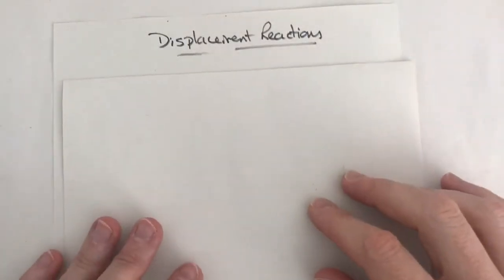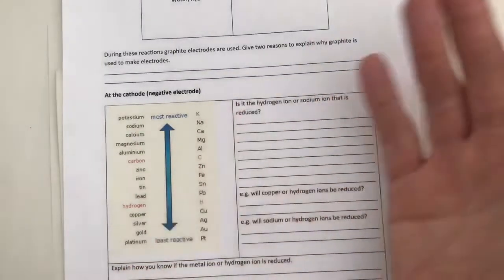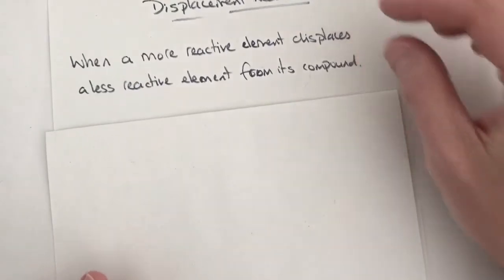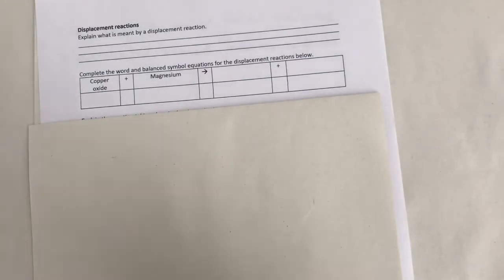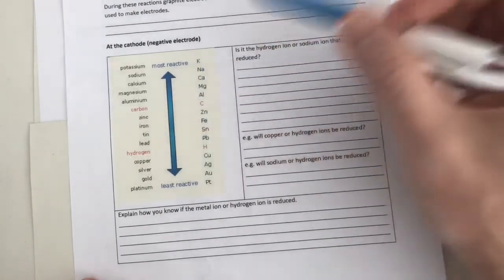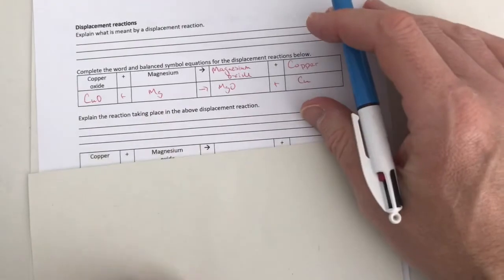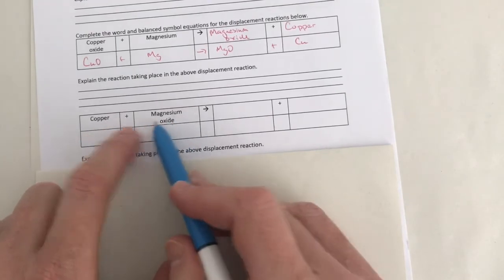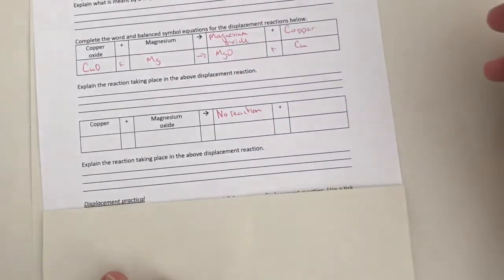4.2 explaining displacement reactions the basics